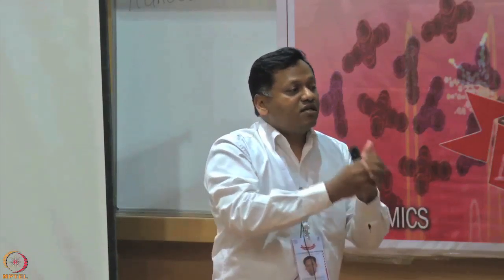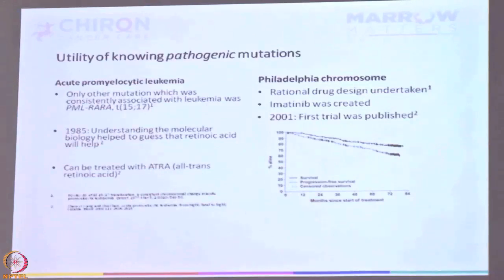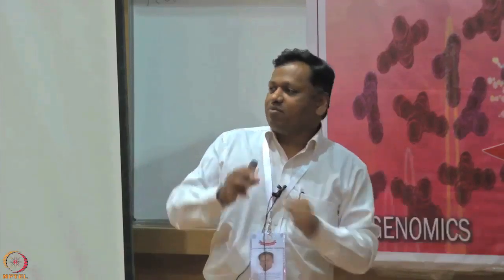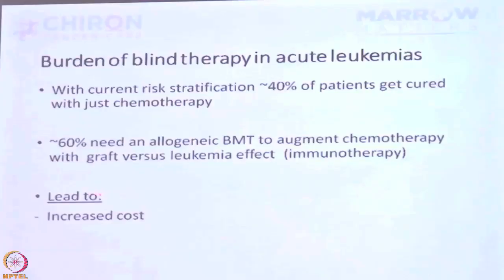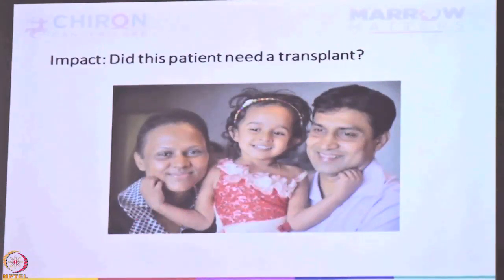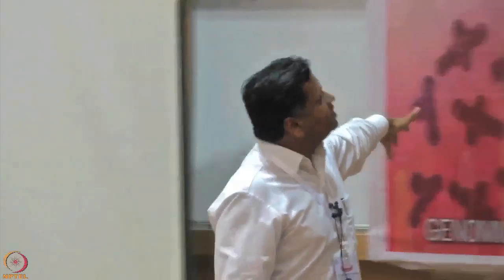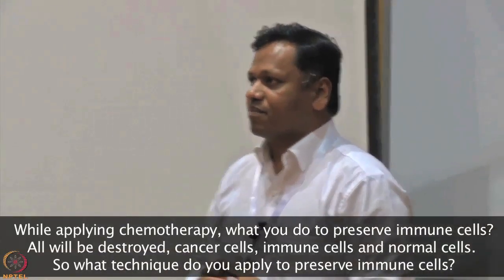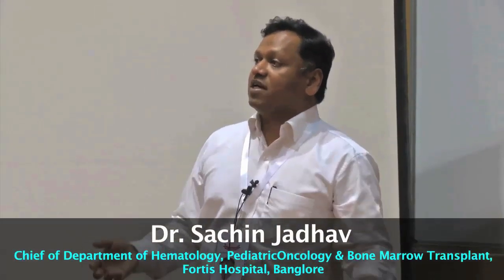Lecture 40 : Clinical Considerations for OMICS - II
Clinical Considerations for OMICS - II